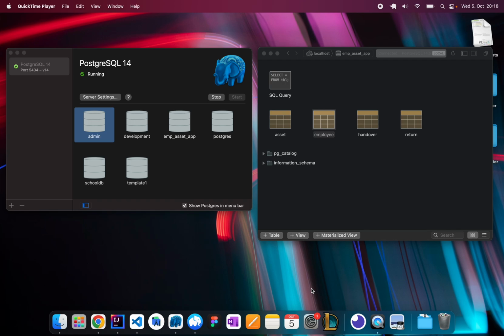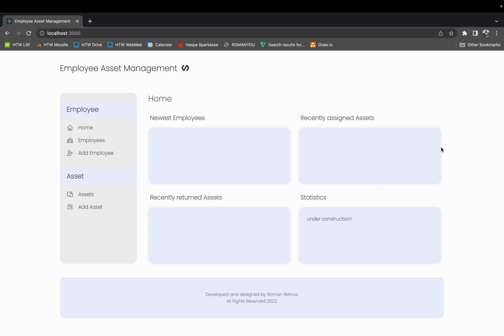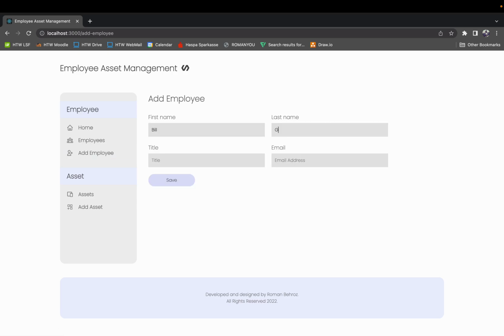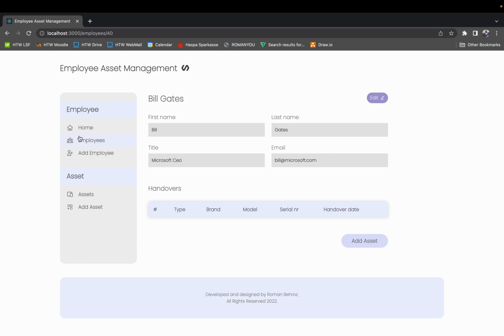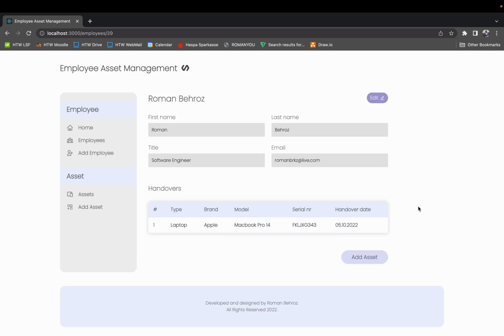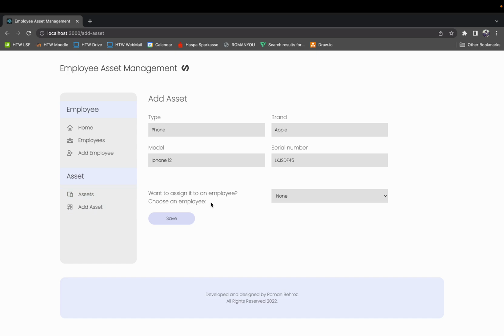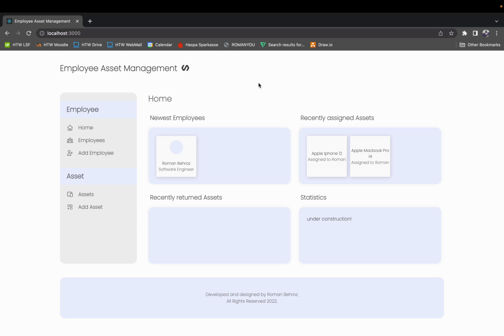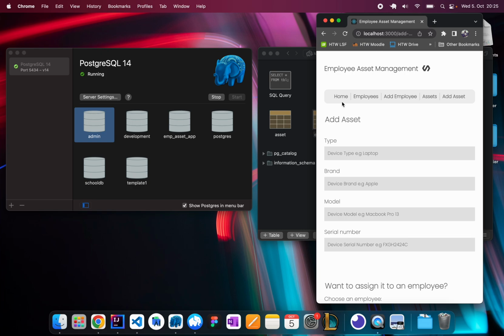Employee Asset Management App Demo - Java Spring Boot - React js - full stack development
The video is not up to date but the source code is. I have added the functionality to view list of Assets returned by the employee, the Assets the person is currently using and also the option to return an Asset.

An Application to Manage and Track Employees and Assets/Devices in a company.

Technologies used for the Frond-end:
- React JS
- JavaScript
- Html
- CSS

Technologies used for the Back-end:
- Java
- Spring Boot
- Postgresql Database